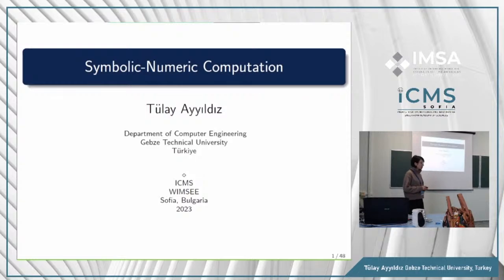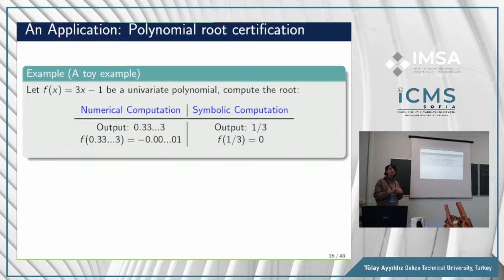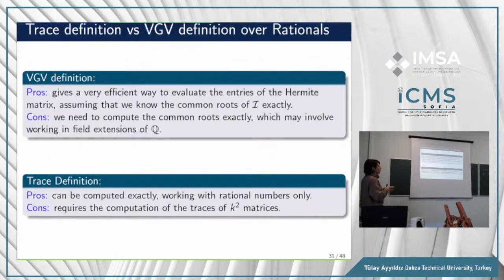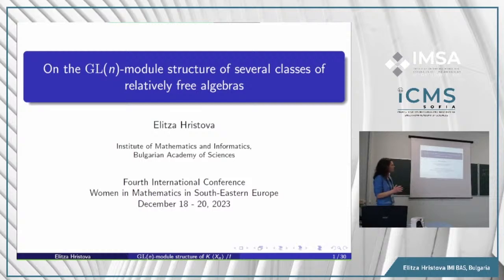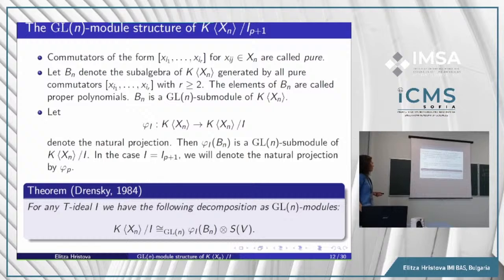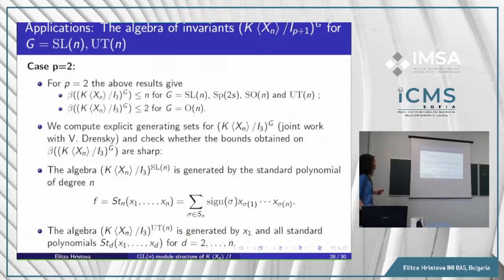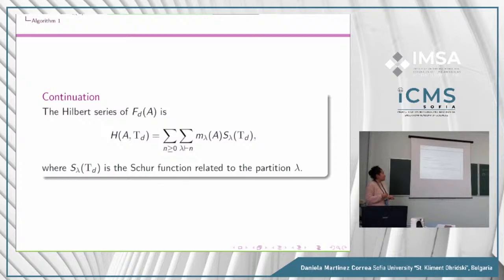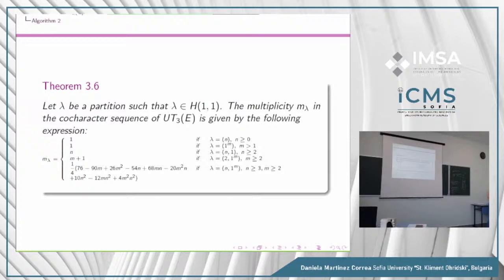Fourth International Conference "Women in Mathematics in South-Eastern Europe" Day 3